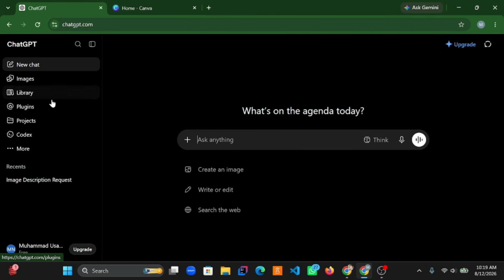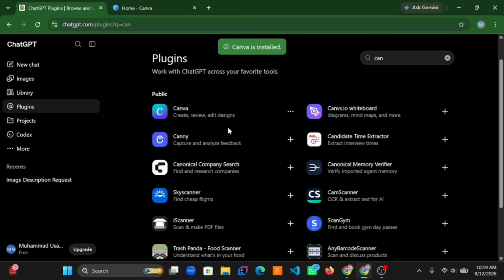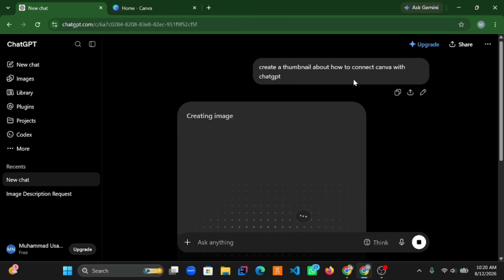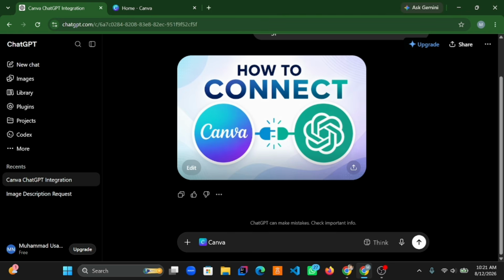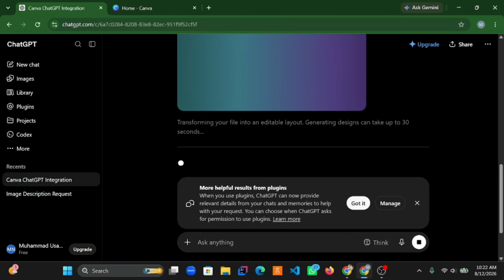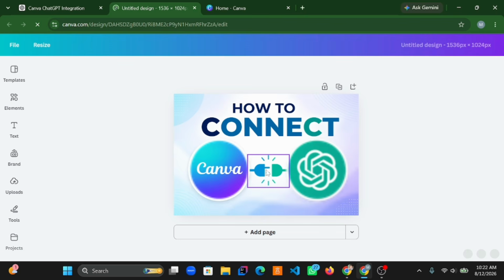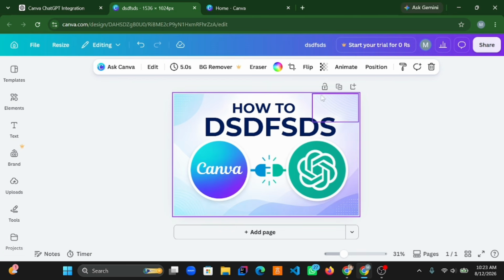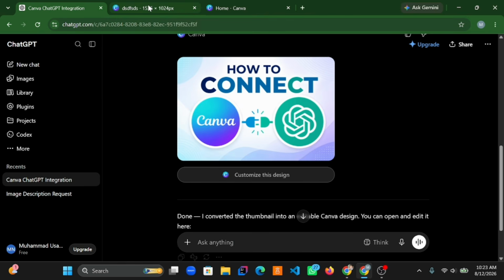How To Connect ChatGPT To Canva | Link Canva With ChatGPT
Learn how to link Canva and ChatGPT to enable instant design editing directly within your AI workflow. Speed up your creative process today.

This tutorial guides you through the exact steps needed to connect Canva with ChatGPT so you can edit designs without leaving your chat window. Whether you are a content creator or a small business owner, this integration simplifies your workflow by letting you prompt AI to generate and modify visual assets on the fly.

I will show you how to log into both platforms and navigate to the plugins menu. You will learn how to enable the Canva plugin, which allows ChatGPT to pull templates and adjust designs based on your specific requests. By the end of this guide, you will have a functional setup for faster design editing.